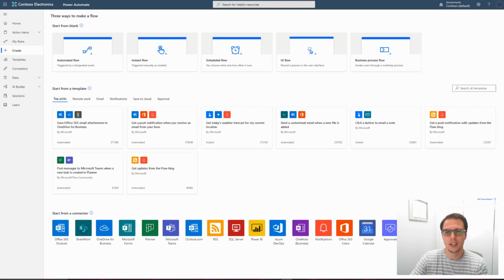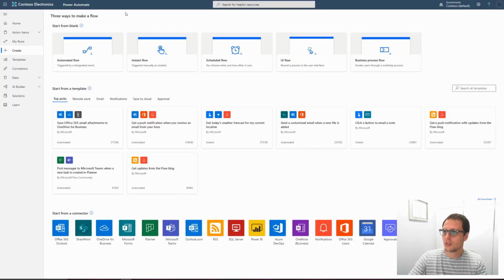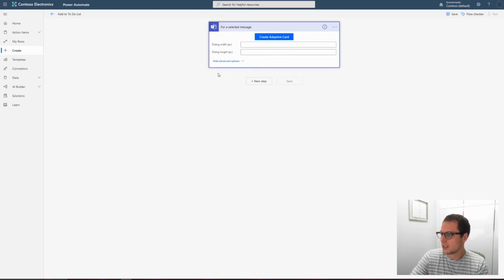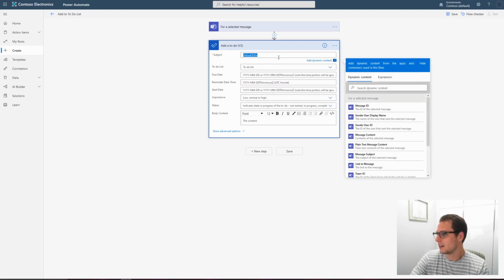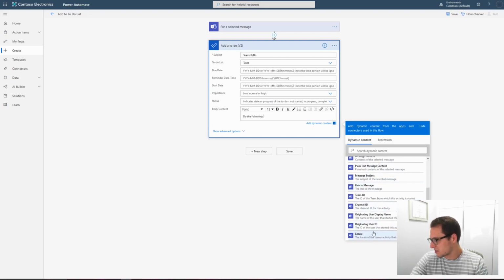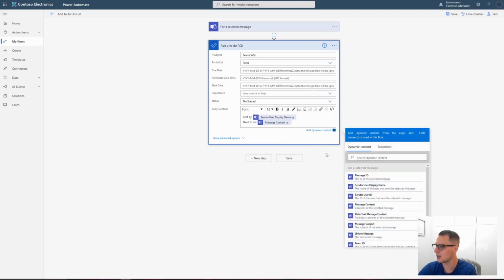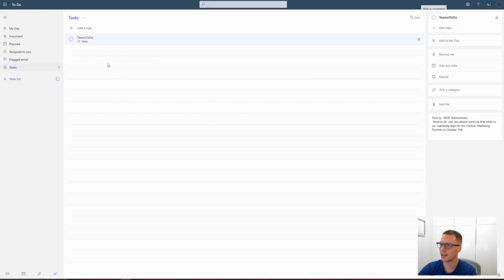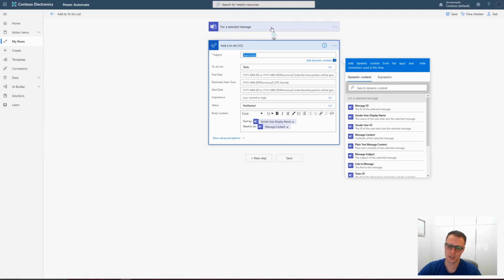How to add a Teams message to a To Do task using Power Automate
I had to re-upload this video as the other one had some audio over top it in a portion of it.

Today we will building a Power Automate flow that takes a Teams message and add it to a Microsoft To Do task.